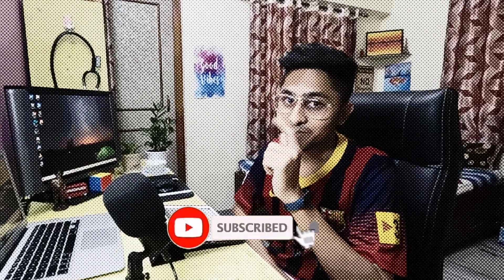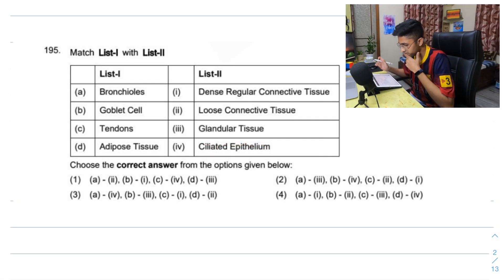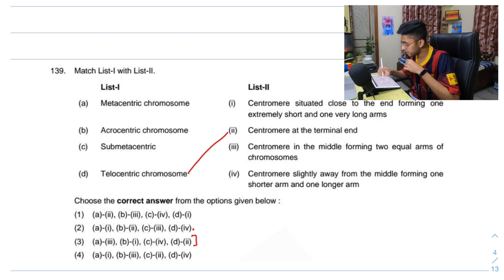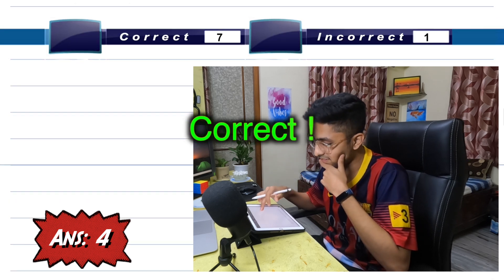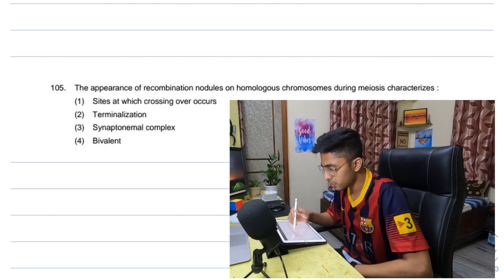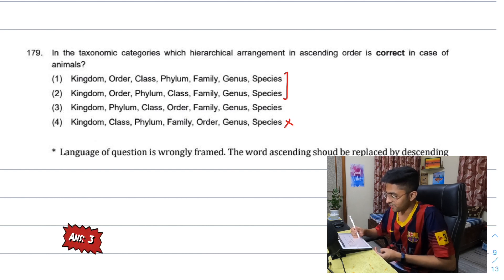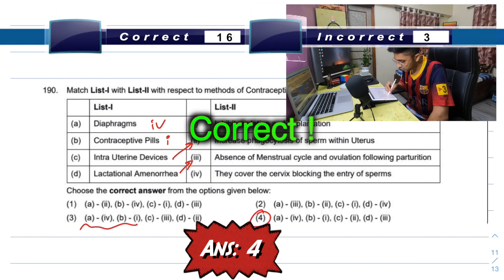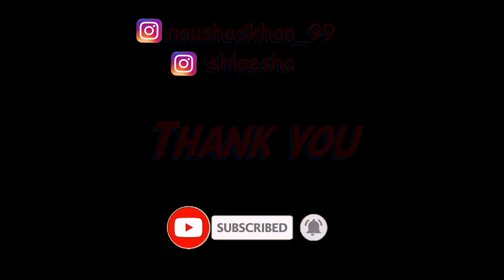Medical (MBBS/MD) student takes NEET ug Entrance Exam 2022 !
In this video, I, Naushad khan, go down the memory lane and revisit the Neet 2022 exam as a 2nd-year medical / MBBS student. It has been 5 years since I gave my Neet but I felt the test anxiety creep in as I did on my then D-day.
Questions presented:20
Aim:18/20
  Will I flourish or will I have to face the wrath of a green chili; watch ahead to find out!
Timestamps-
00:06 - Intro
00:48 - Challenge
01:00 - NEET Exam Questions
14:11 - Result
15:03 - Challenge and Outro

FAQ-
Age- 22
Where are you from- Nagpur, Maharashtra, India
Where are you living- St. Lucia, Caribbean
Studying- 2nd year MD (MBBS/ Medicine/ med student)(Future doctor)
What are you studying for- USMLE Step 1 (United States Medical Licensure Exam)
Wakeup- 4:30 am
Sleep- 9:00 pm
Fitness/Sport- Swimmer, runner
I speak- English and Hindi

A huge Thanks to all our donators , moderators and YouTube Manger- Shlaesha Kotak